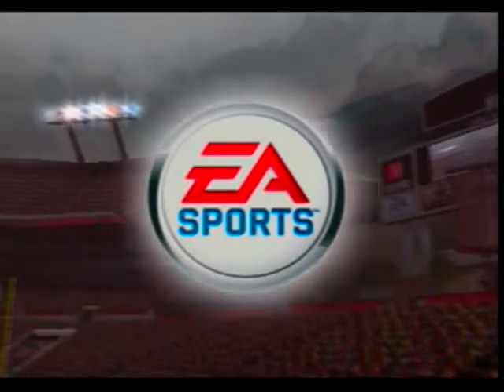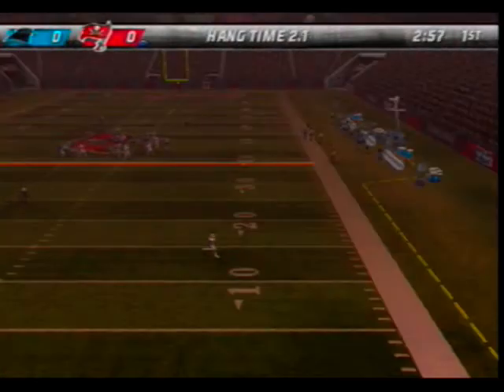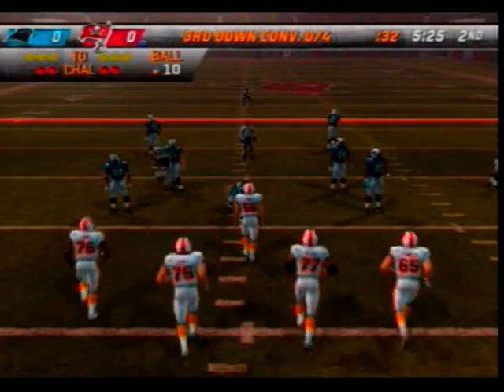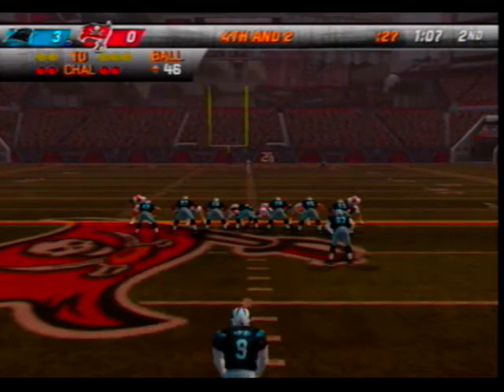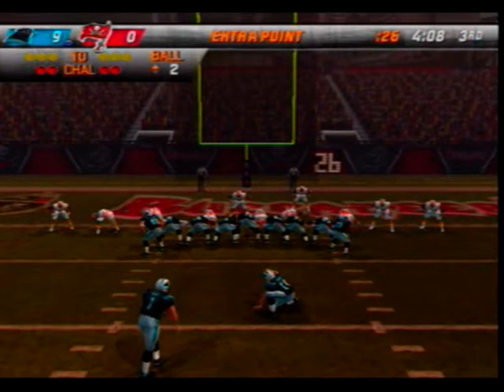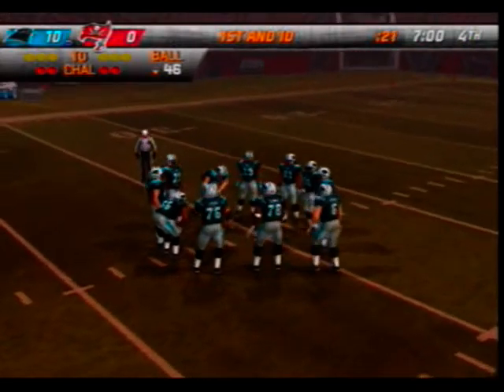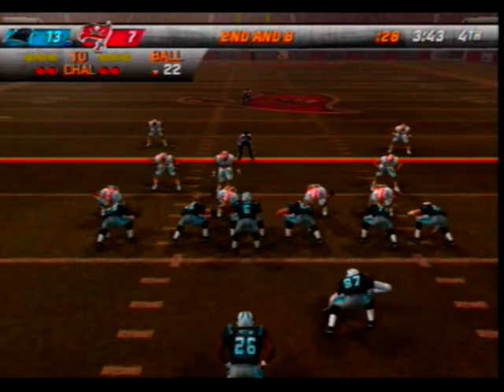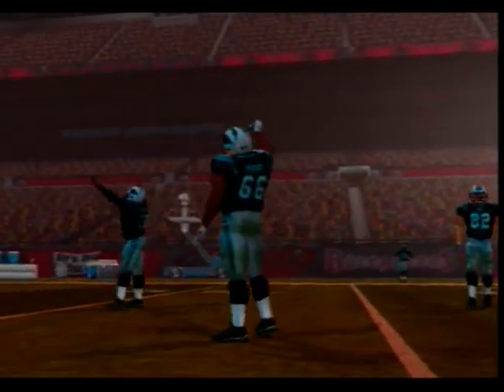VFL 4 0 S4 Week 8 Car at TB